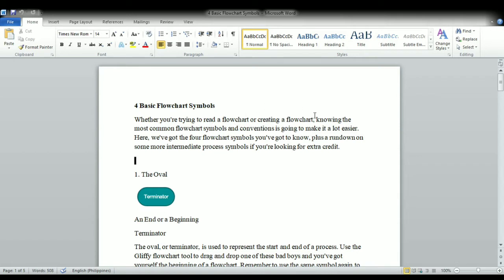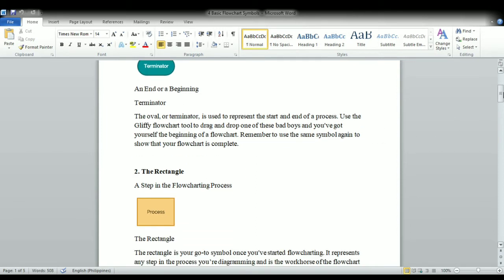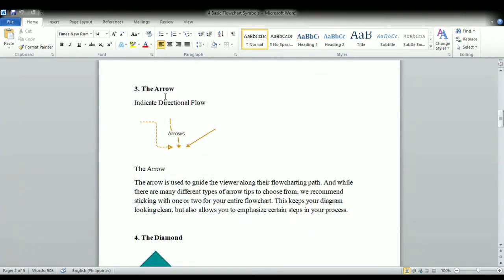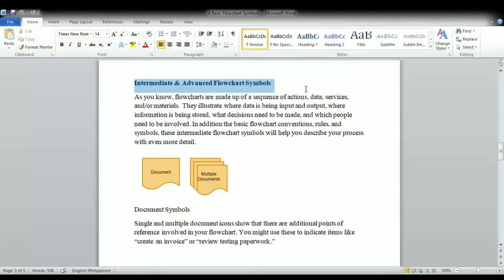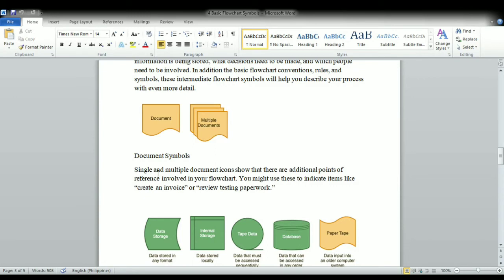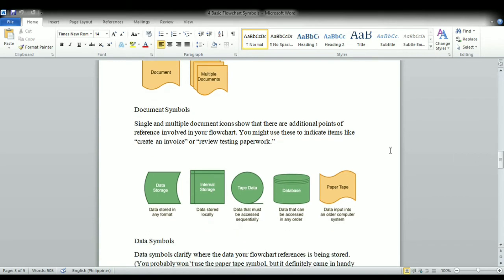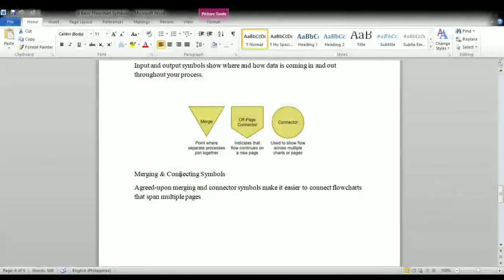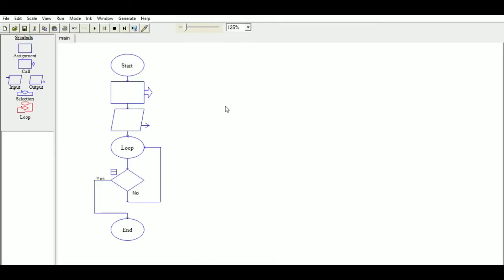Robotics Flowchart Vlog